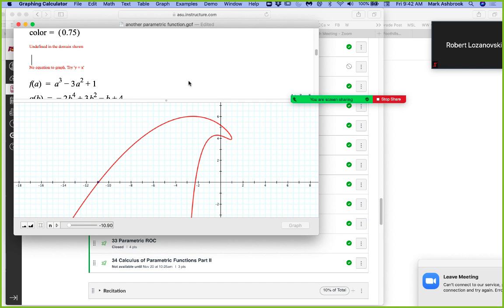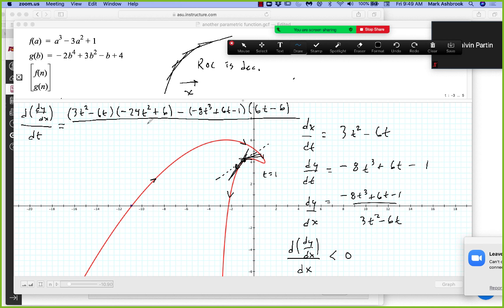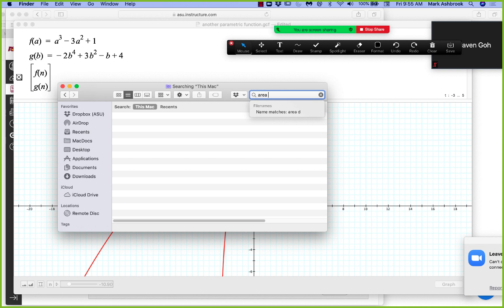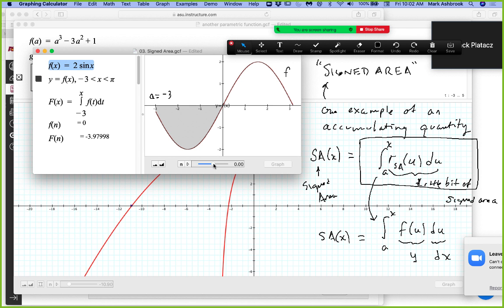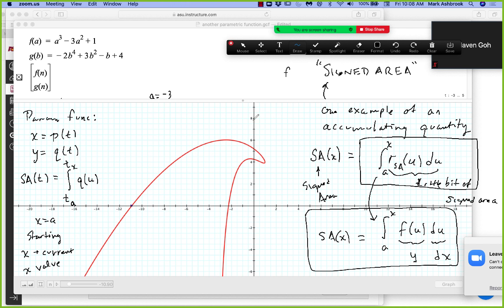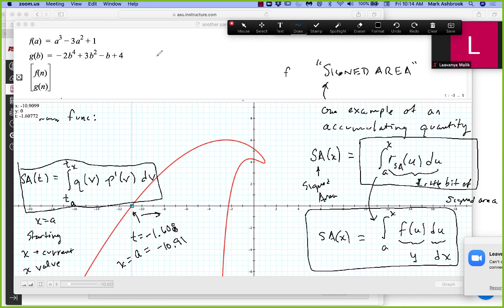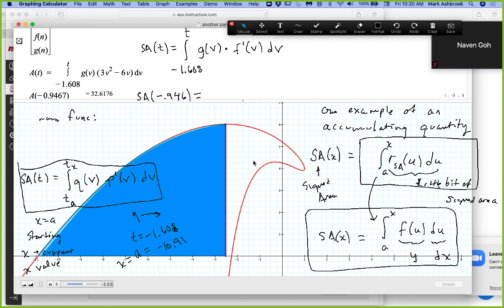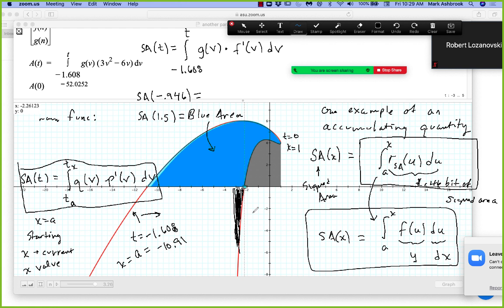MAT 271 Fri Nov 20: Parametric Funcs -- 2nd Derivative & Area